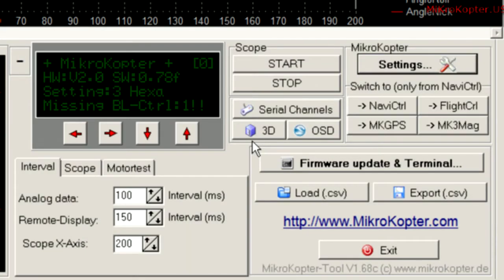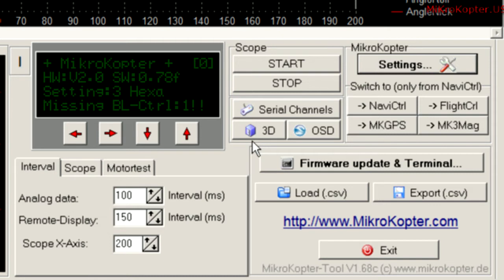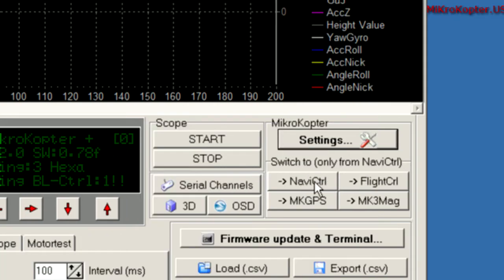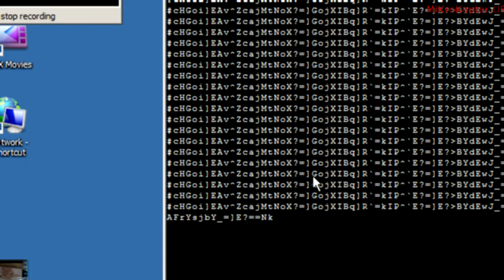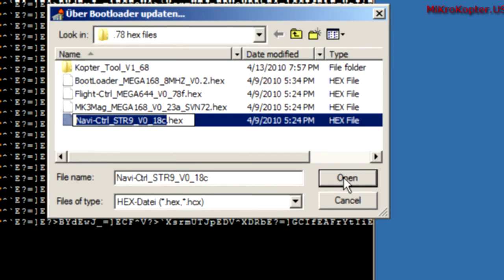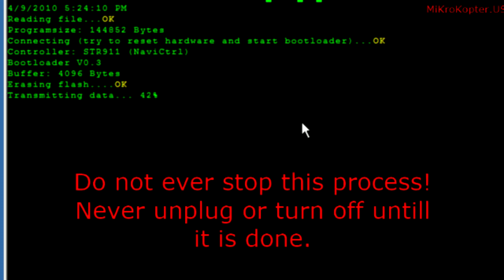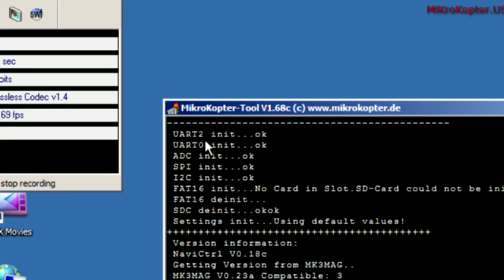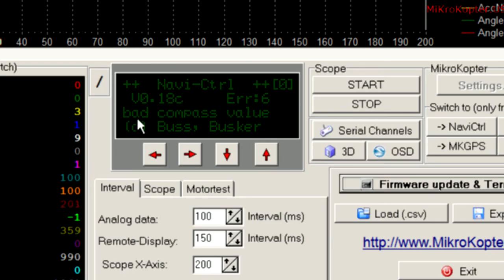How to Upgrade MK Navi BD